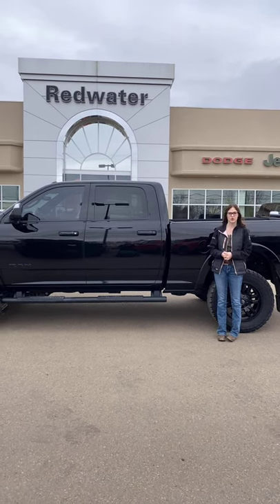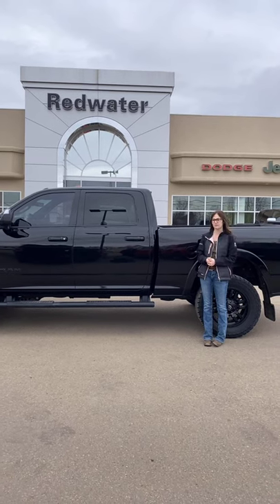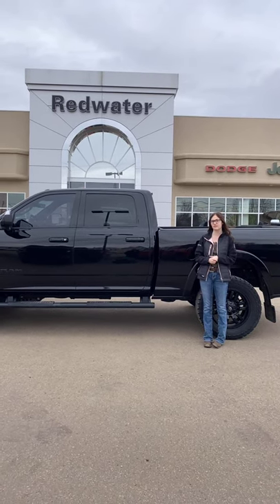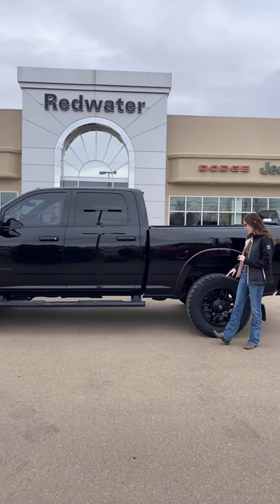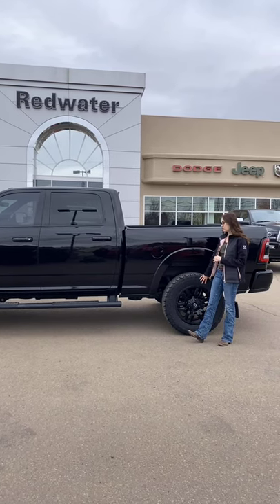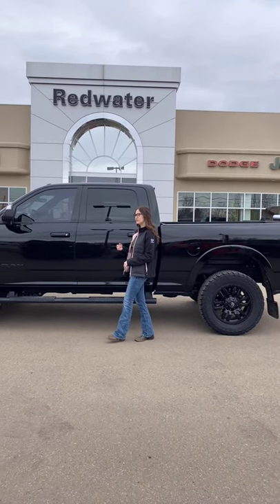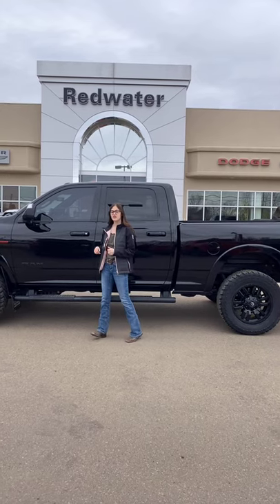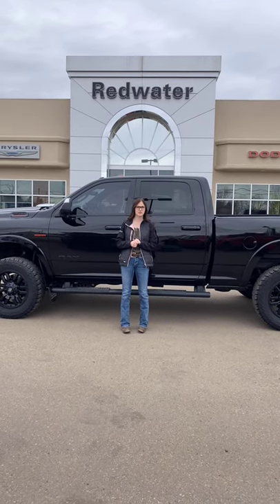2019 Ram 2500 Laramie Rig Ready Ram | Deleted - Night Edition | STK# P1216 | Redwater Dodge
Stock # P1216

Vin # 3C6UR5FL4KG518186

Redwater Dodge
4716 48 th Ave
Redwater, Alberta
T0A 2W0